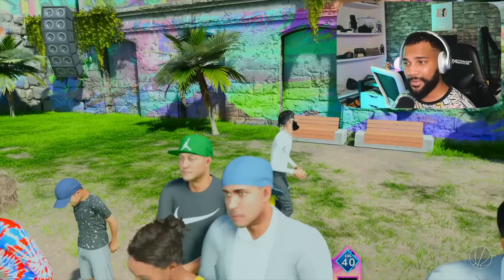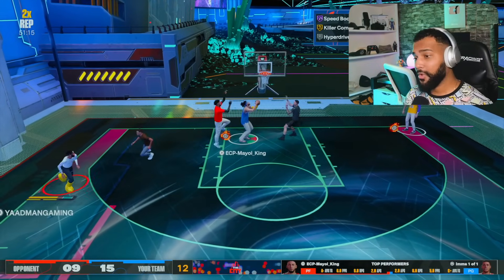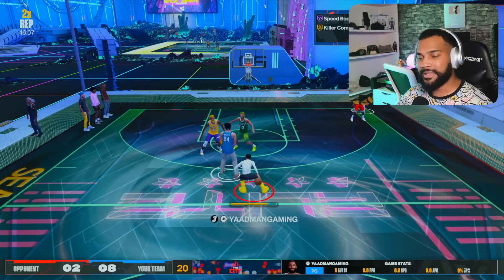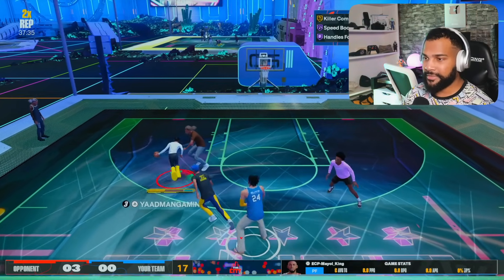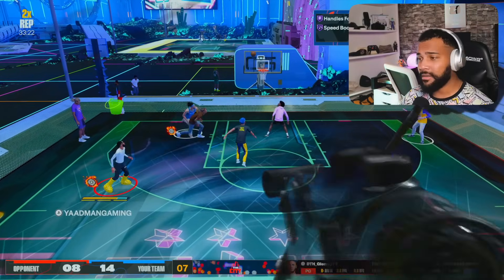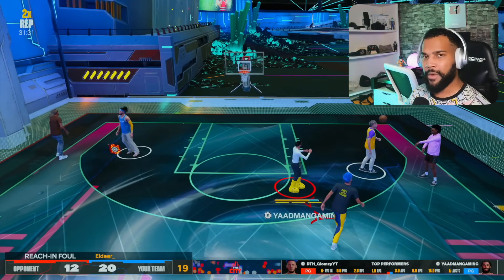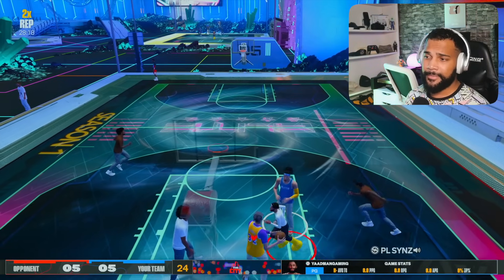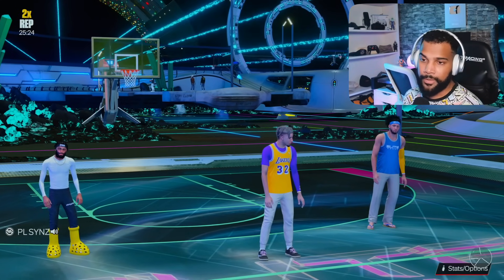So I tried using a 5”10 point guard in nba 2k24…. & its… 🤩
ELITE DRIBBLING 5'10 Offensive threat build is BROKEN in NBA2K24... Fading 3s, dunking in traffic, dribbling with no fear!! Greening Half court shots even without takeover. This build is FAST, has the fastest jumpshot timing and gets enough defense to be just effective enough. Favorite build